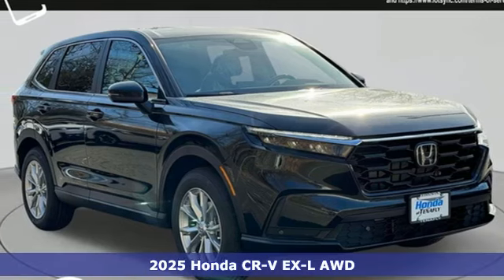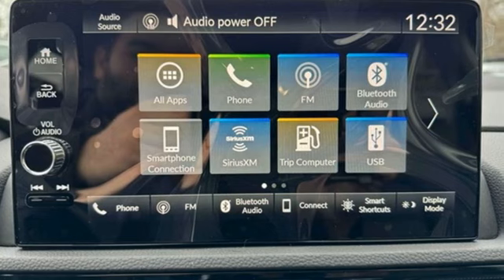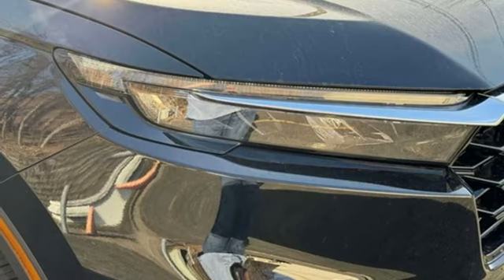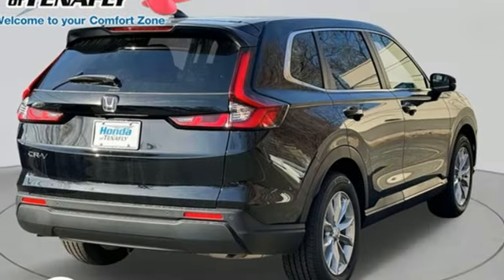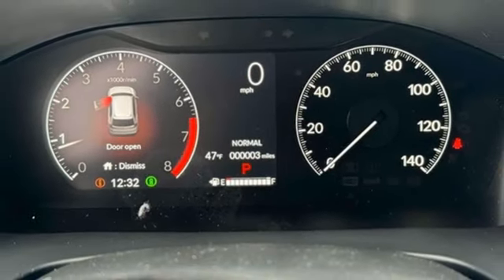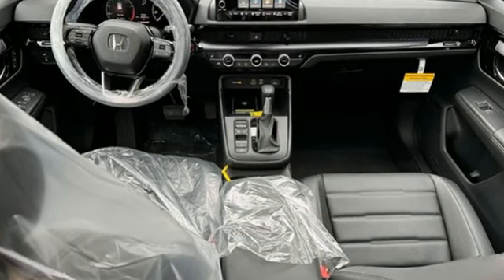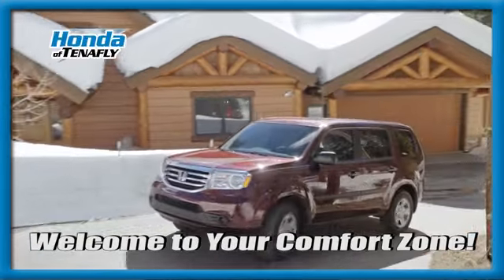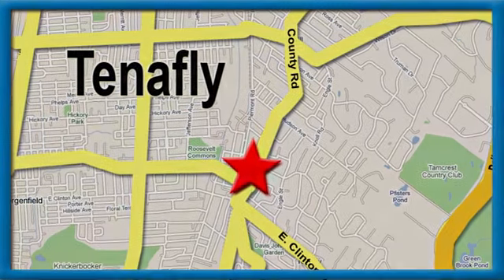New 2025 Honda CR-V Teaneck Englewood, NJ #66669 - SOLD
Year: 2025
Make: Honda
Model: CR-V
Trim: EX-L
Engine: 1.5L I4 DOHC 16V
Transmission: CVT
Color: Black
Interior: Black
Stock #: 66669
VIN: 5J6RS4H76SL005239
Recent Arrival! Crystal Black Pearl AWD 2025 Honda CR-V EX-L 1.5L I4 DOHC 16V TEST DRIVE AT HOME! WE WILL BRING THE CAR TO YOU! within 5 miles, AWD.brbrHonda of Tenafly is New Jersey's First Honda dealership established in 1971. Family owned and operated for 48 years, we proudly serve all of New Jersey, New York, Connecticut, Pennsylvania and the entire United States.Call or to schedule your VIP test drive today! All prices plus tax, title, lic, and $779 documentary fee.

Address:
28 County Road